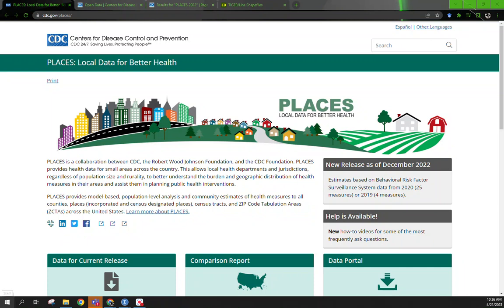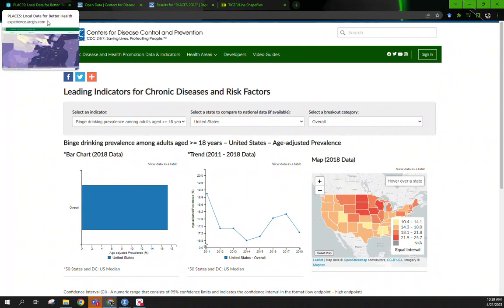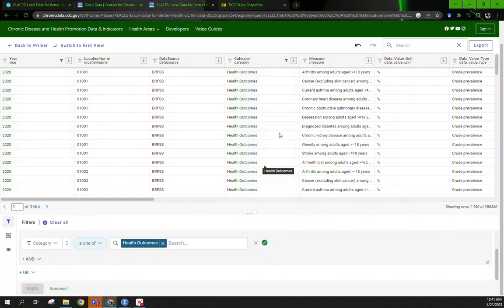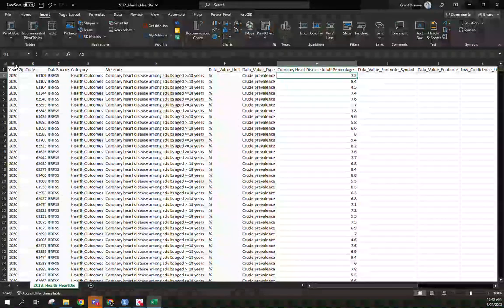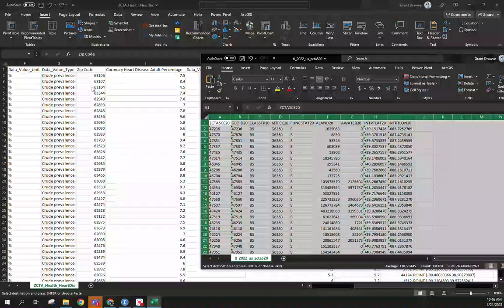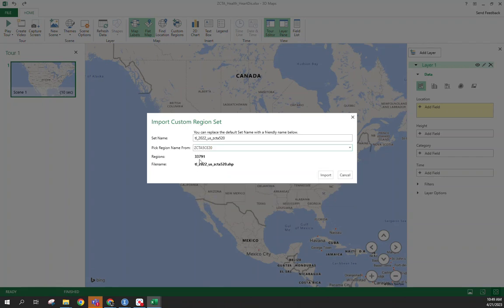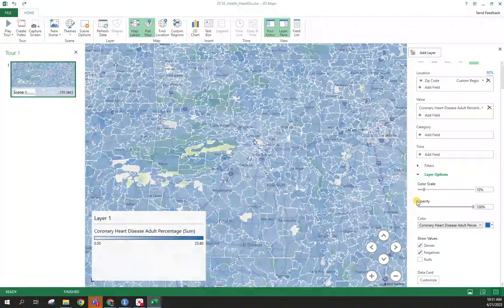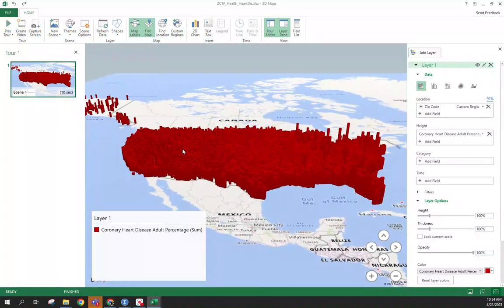Beyond Crime Data: CDC PLACES Local Data for Better Health - Zip Code Example (ZCTA)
There is a world of data that crime research does/could/should use to assist in understanding crime occurrence. This is the first video of a new playlist on other types of data. The video introduces the CDC PLACES Health Data that are available at multiple spatial units: County, Place, Zip, and Census Tract. The video provides a brief overview of what is available online (handy tools) as well as a way to filter the data to export and display in Excel. There will be additional videos on this dataset at the County and Census Tract level to walk through once you have the data in Excel, how to limit to certain states or counties of interest.